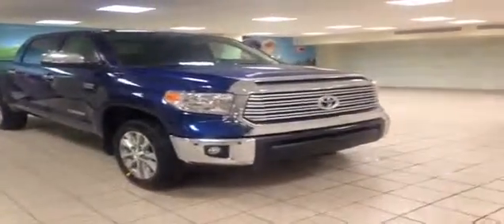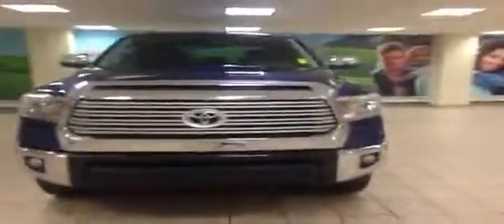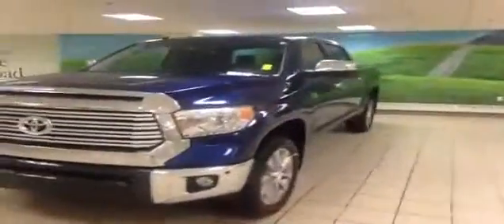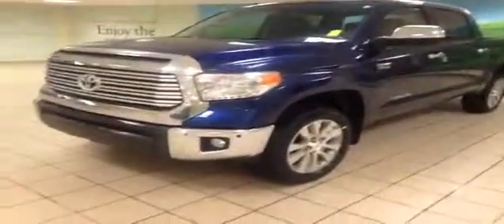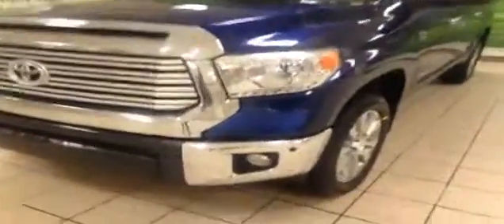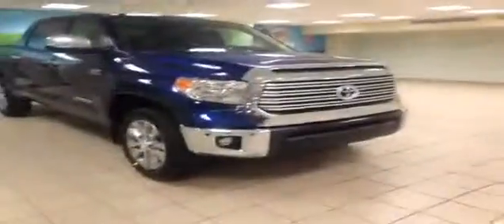2014 Toyota Tundra | 4WD Crewmax 146" 5.7L Limited | Charlesglen Toyota